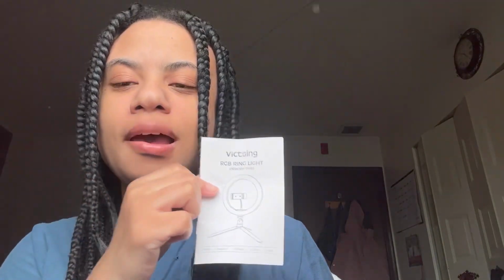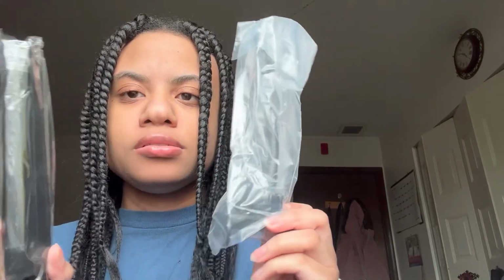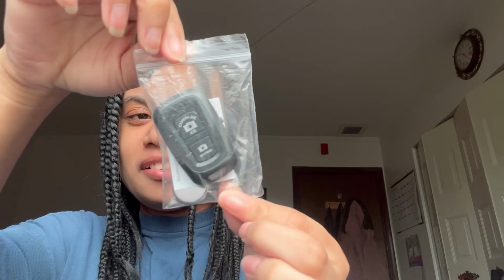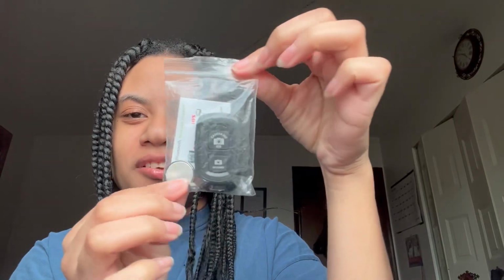Unbox my ring light with me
This song I use in my video is not mines